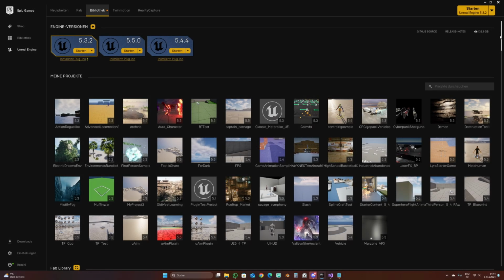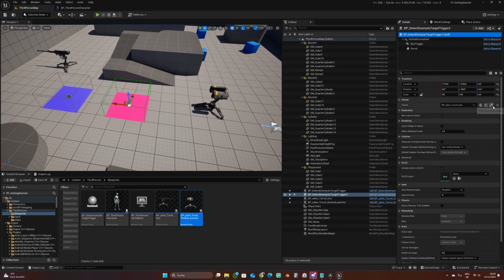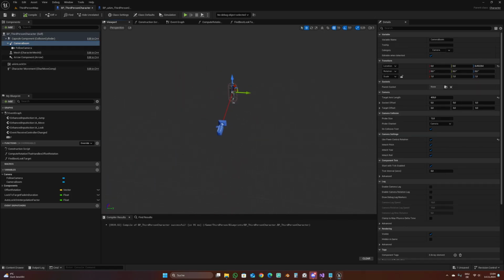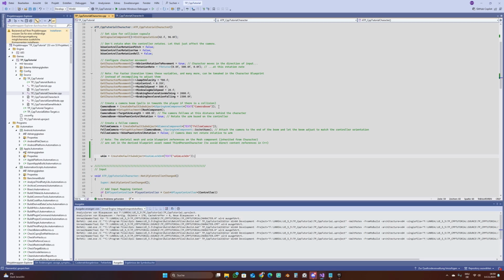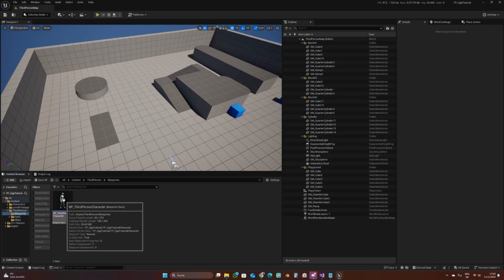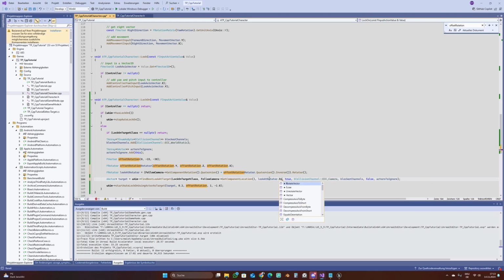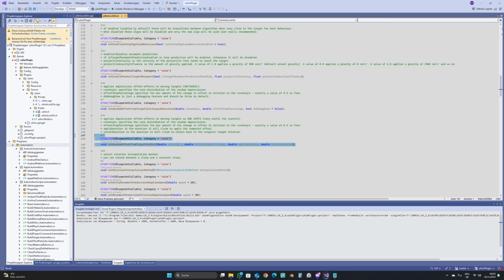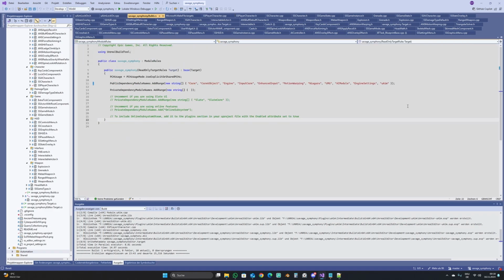uAim Video Documentation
0:00 uAim Installation
3:16 Getting Started
14:22 Blueprint Lock-On Integration for Player Character
24:42 C++ Lock-On Integration for Player Character
52:55 uAim Lock-On Component Main Features
1:04:35 using uAim on Unreal 5.3 and lower